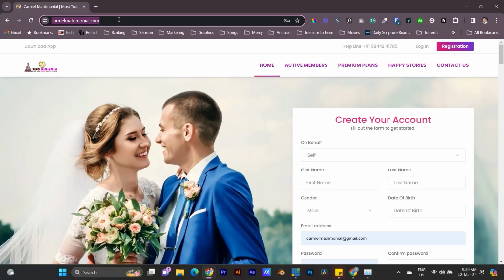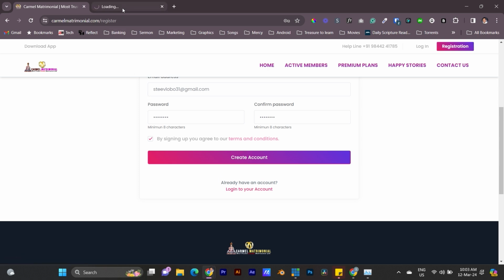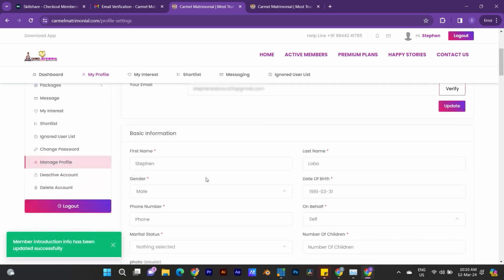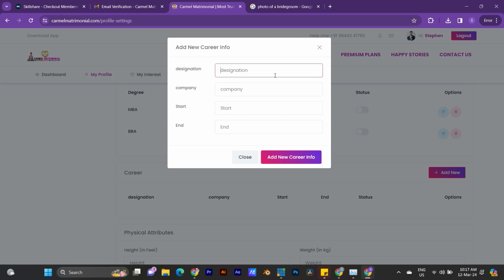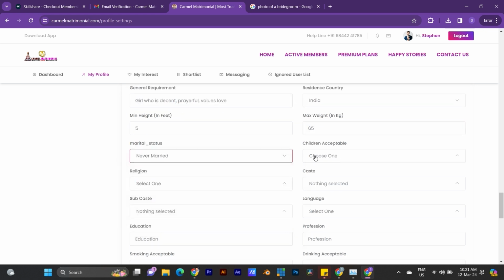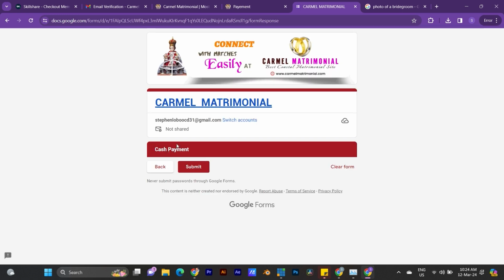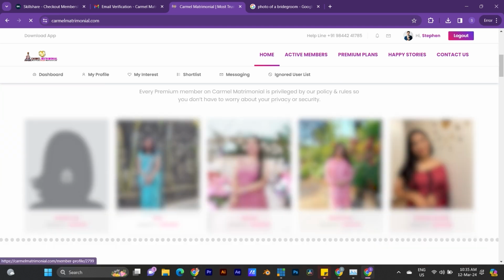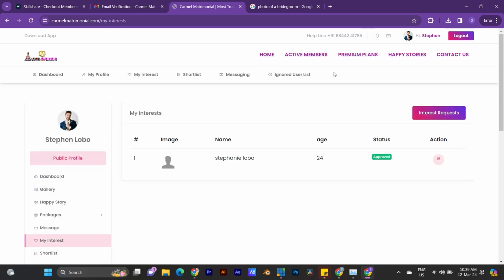Matrimonial Website Step by Step Guide | carmelmatrimonial.com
CARMEL KIRAN - YOUTUBE CHANNEL is of Carmelites of St. Joseph's Monastery, Infant Jesus Shrine, Managaluru.
Recorded @CARMEL STUDIO, CARMEL HILL

For Media Ministry, you can send your contribution to:
Bank Details
Bank Name: South Indian Bank
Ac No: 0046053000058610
Branch: MANGALORE MAIN
IFS Code: SIBL0000046

The copyright of this video is owned by CarmelKiran.

Thanks for the support, love, and Prayers.